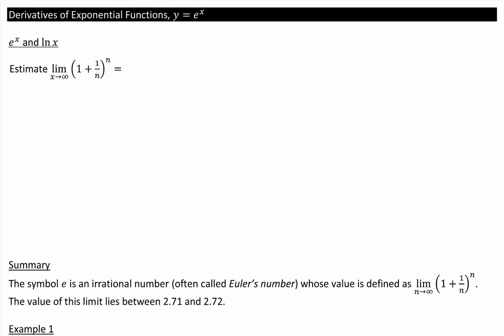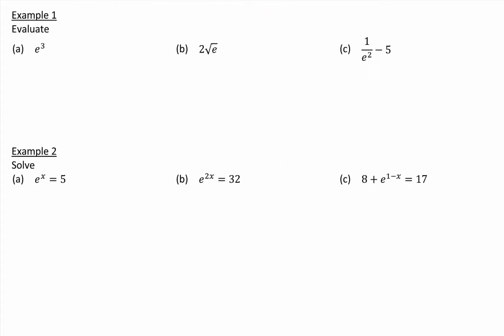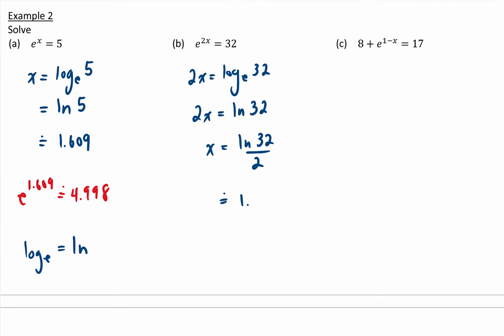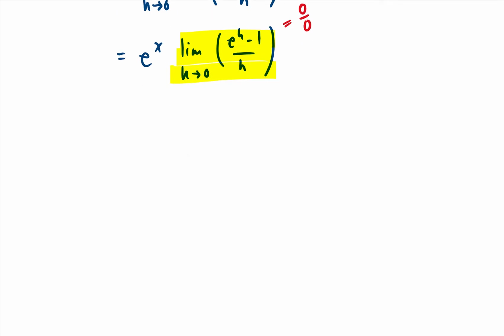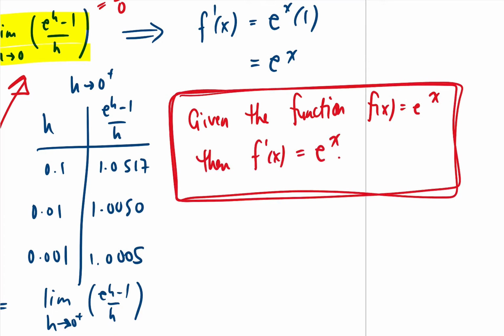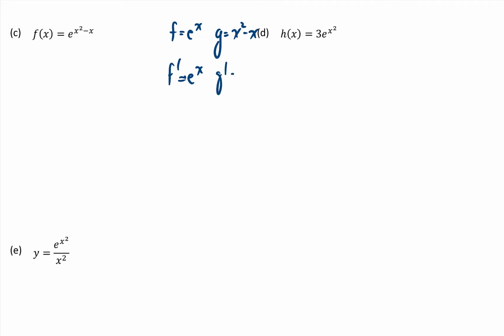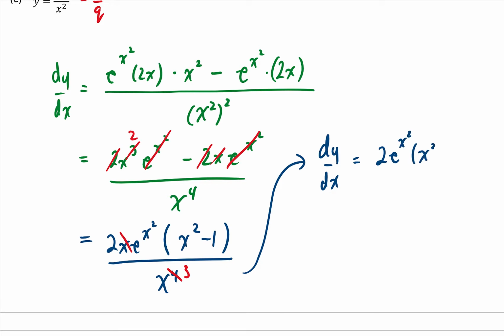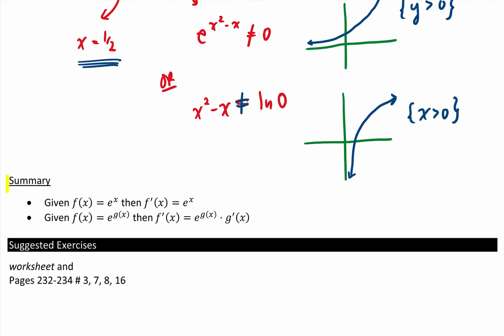Unit 7 Lesson 1 Derivatives of Exponential Functions I MCV4U